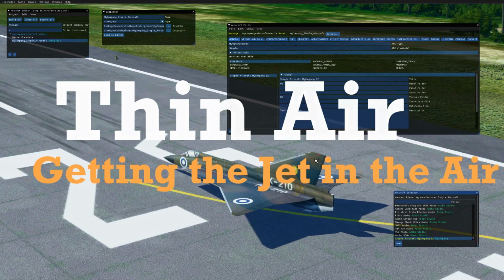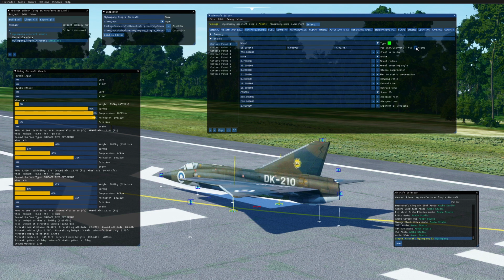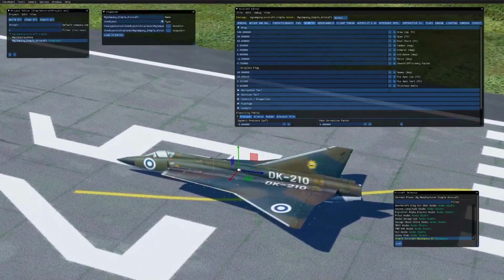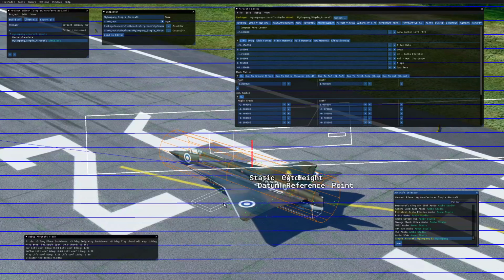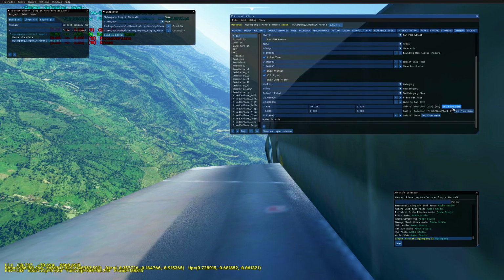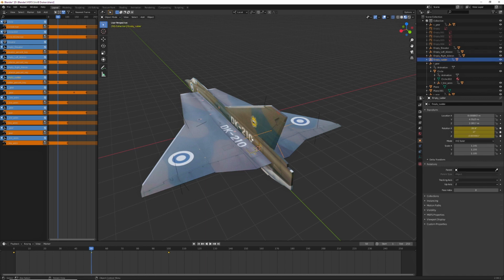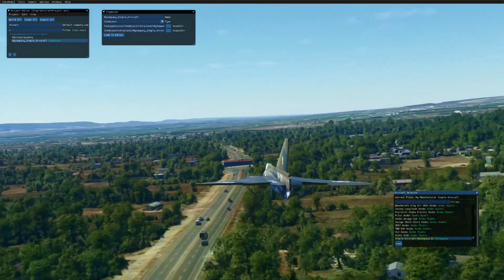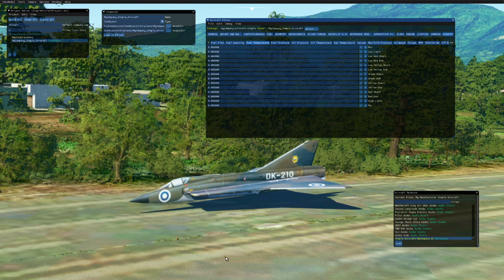Thin Air - Getting the jet ready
I´m continuing on the simple-jet-aircraft in the MSFS SDK